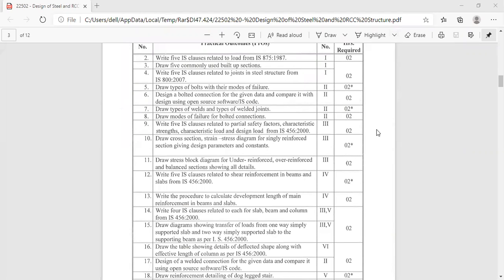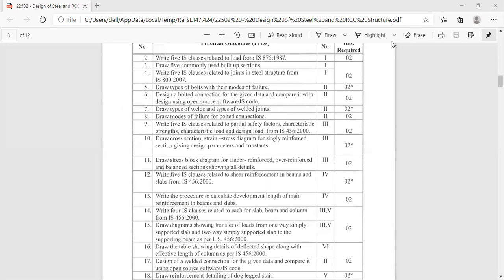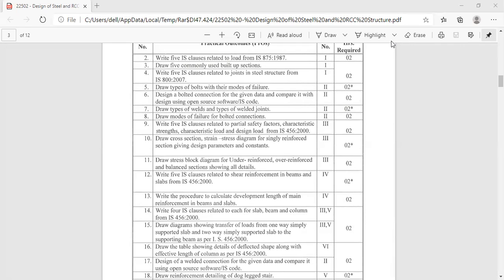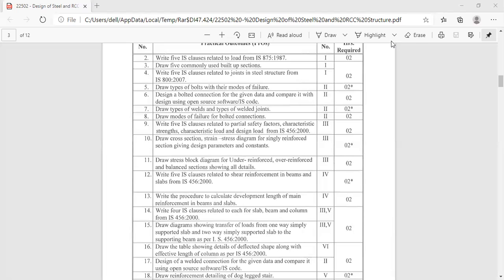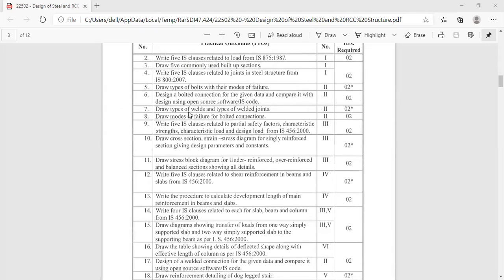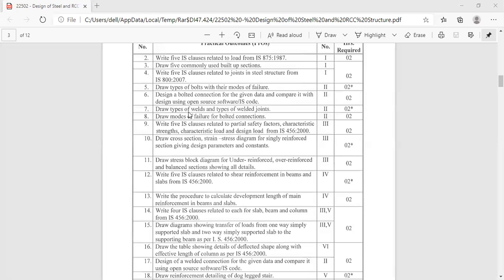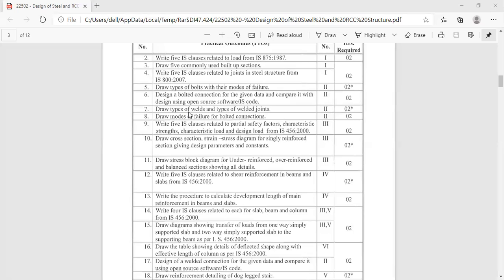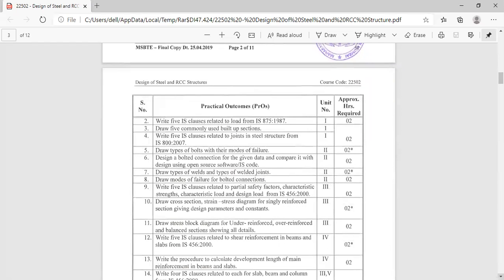drs 05 and 07